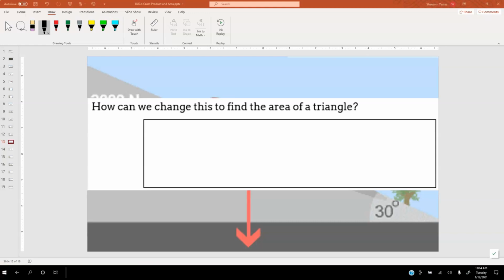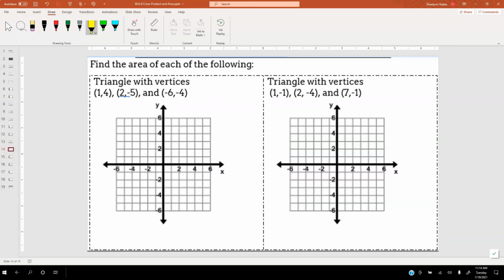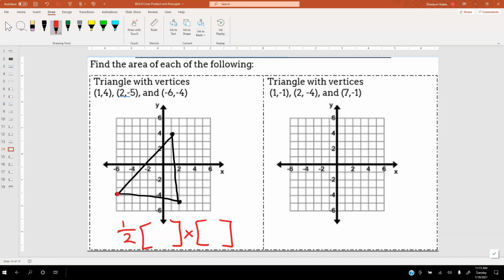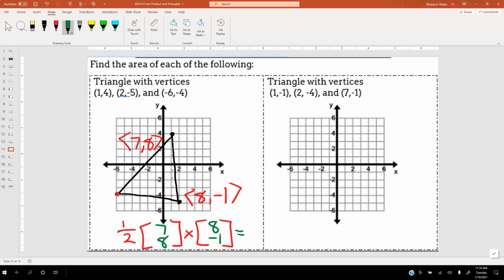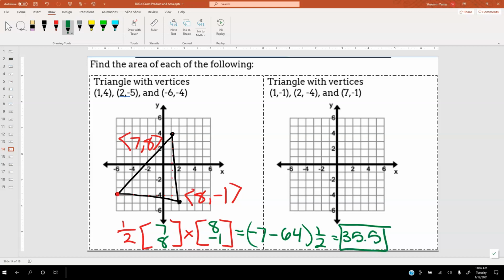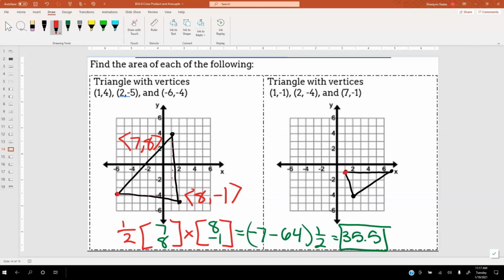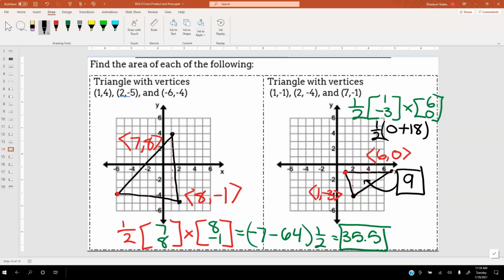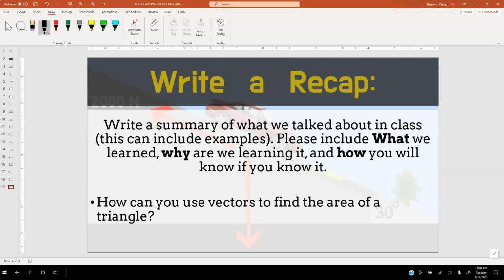BU2.4 Cross Product and Area 3/3